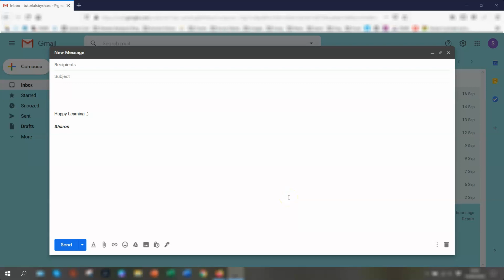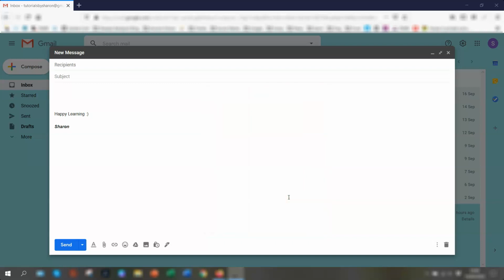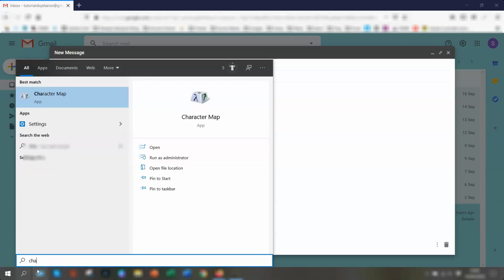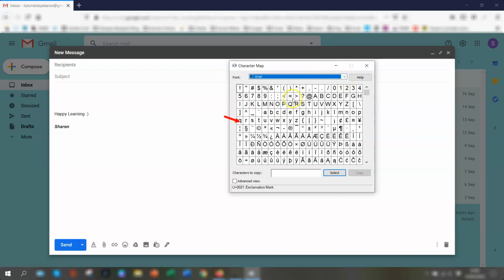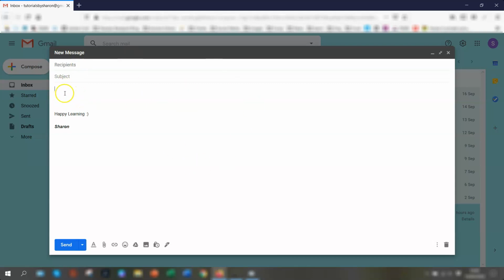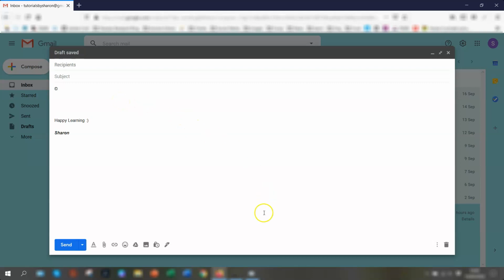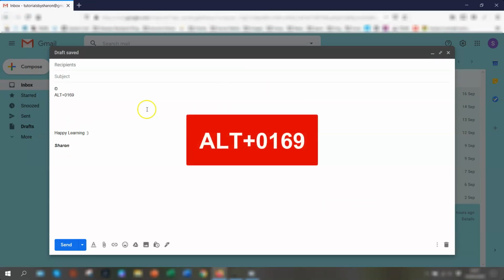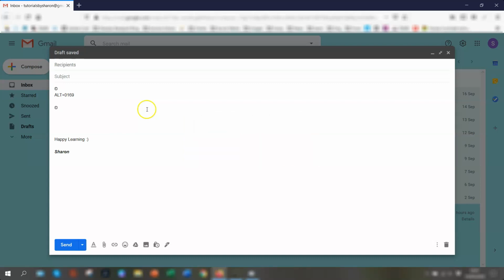How To Quickly Type The Copyright Symbol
I share 2 very quick ways of typing the © symbol in any application you are using!  This is one of those little gems that once you know it, you'll use it all the time :)

Sharon x